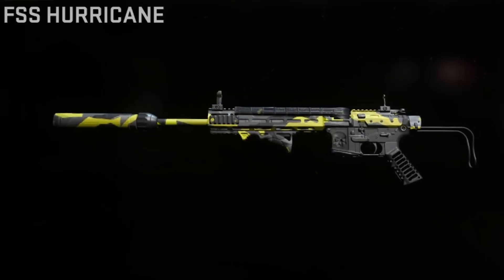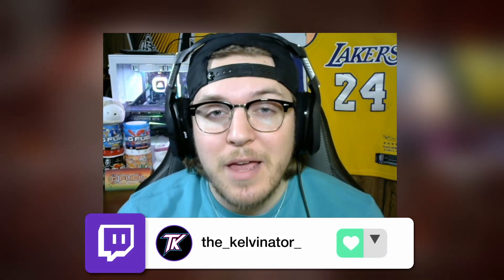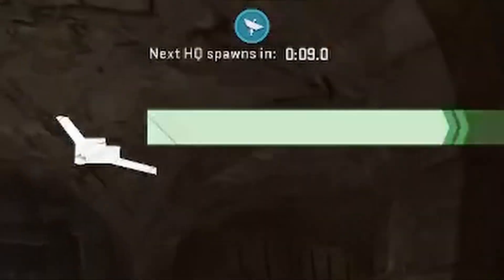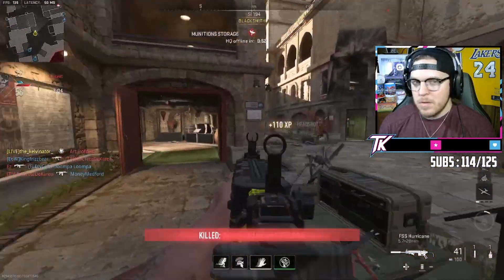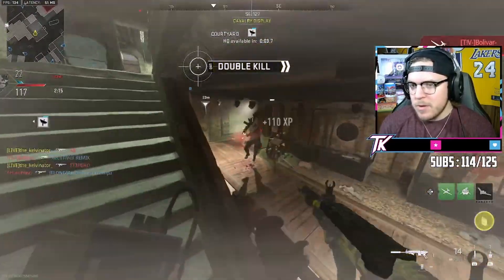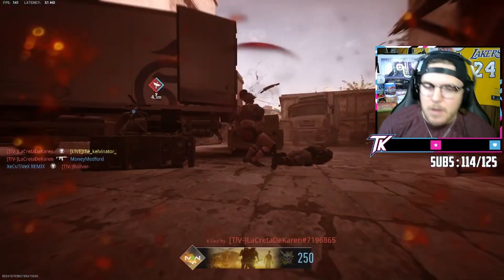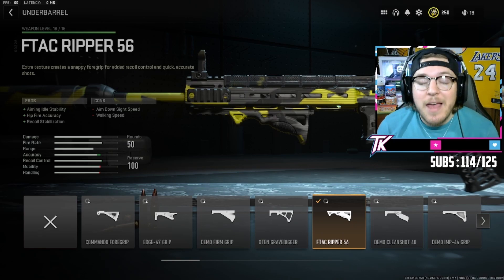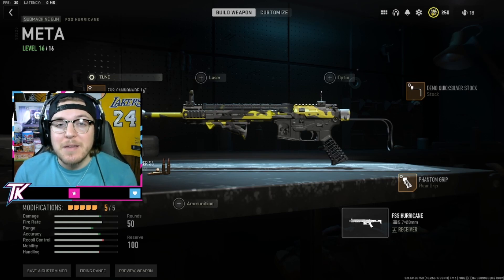the *MUST USE* FSS HURRICANE Class Setup in MW2! 🥵 (Best FSS Hurricane Class Setup)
The Hurricane has proven itself as one of the BEST SMG options in all of MW2! You can prove it to yourself by trying out THIS crazy class setup!

     🔥 Social Media 🔥

Timestamps:
0:00 - Intro
1:14 - 74 Kill Hurricane Gameplay
4:26 - BEST Hurricane Class Setup + Tuning